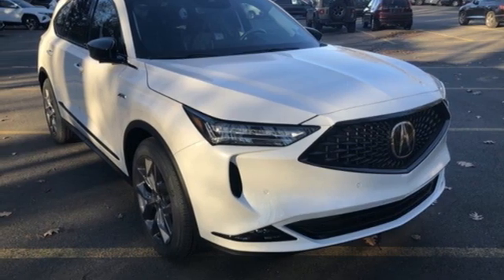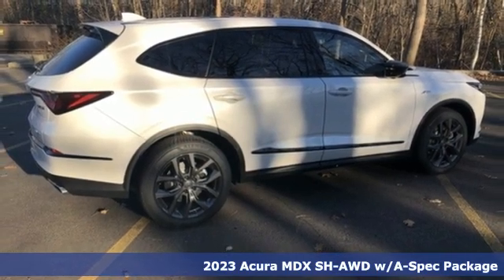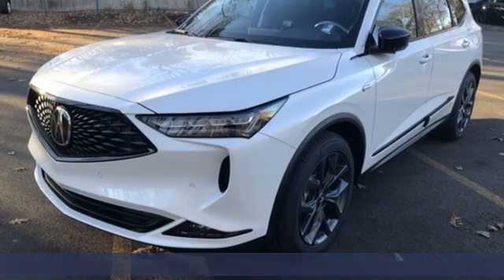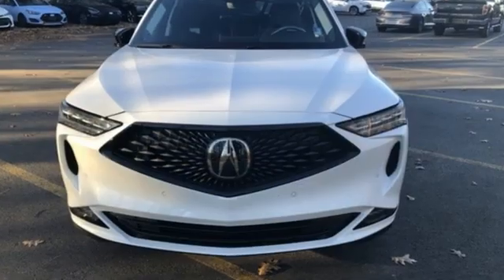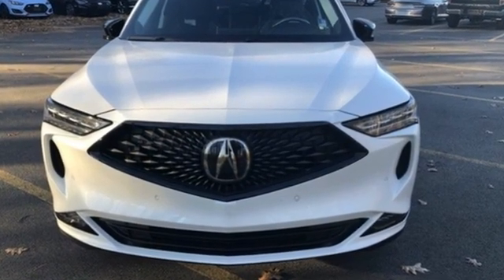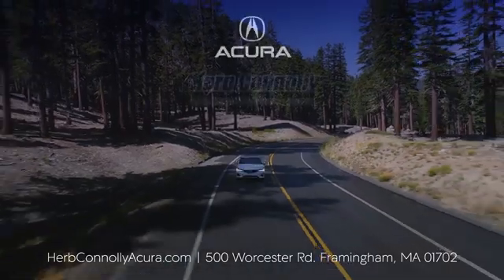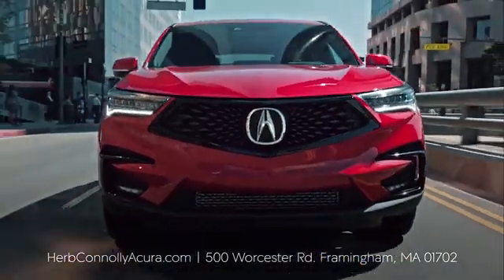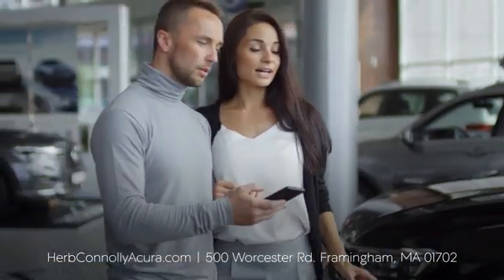New 2023 Acura MDX Framingham, MA APL011214 - SOLD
Year: 2023
Make: Acura
Model: MDX
Trim: A-Spec
Engine: 3.5L V6 SOHC i-VTEC 24V
Transmission: 10-Speed Automatic
Color: White
Interior: Ebony
Stock #: APL011214
VIN: 5J8YE1H05PL011214
Automatic Full-Time All-Wheel Drive, 3.5L 24V SOHC i-VTEC V6 -inc: idle stop, 10-Speed Automatic Transmission -inc: sequential SportShift w/paddle shifters, Integrated Dynamics System (IDS) w/individual mode, electronic gear selector and Hill Start Assist, 4.17 Axle Ratio, Battery w/Run Down Protection, 130 Amp Alternator, Amplitude Reactive Dampers Gas-Pressurized Shock Absorbers, Front And Rear Anti-Roll Bars, Automatic Ride Control Suspension, Electric Power-Assist Speed-Sensing Steering, 18.5 Gal. Fuel Tank, Quasi-Dual Stainless Steel Exhaust w/Chrome Tailpipe Finisher, Permanent Locking Hubs, Double Wishbone Front Suspension w/Coil Springs and Multi-Link Rear Suspension w/Coil Springs, 4-Wheel Disc Brakes w/4-Wheel ABS, Front Vented Discs, Brake Assist and Electric Parking Brake, Electro-Mechanical Limited Slip Differential, Traffic Jam Assist, Side Impact Beams, Dual Stage Driver And Passenger Seat-Mounted Side Airbags, Blind Spot Information System (BSI), Collision Mitigation Braking System (CMBS) and Rear Cross Traffic Monitor, Collision Mitigation-Front, Driver Monitoring-Alert, Front And Rear Parking Sensors, Dual Stage Driver And Passenger Front Airbags, Curtain 1st, 2nd And 3rd Row Airbags, Airbag Occupancy Sensor, Driver And Passenger Knee Airbag, Rear Child Safety Locks, Outboard Front Lap And Shoulder Safety Belts -inc: Rear Center 3 Point, Height Adjusters and Pretensioners, Back-Up Camera w/Washer, Heated & Ventilated Front Sport Seats -inc: 12-way power seats w/power lumbar support and three-position seat memory, Removable 40-20-40 Folding and Reclining Rear Seat w/Fore/Aft, Power Tilt/Telescoping Steering Column, AcuraLink Mobile Hotspot Internet Access, Fixed 50-50 Split-Bench Leatherette 3rd Row Seat with 2 Tilt Head Restraints, Sport Leather Steering Wheel w/Auto Tilt-Away, Front & Rear Cupholders, Compass, Valet Function, HomeLink Garage Door Transmitter, Cruise Control w/Steering Wheel Controls and Distance Pacing w/Traffic Stop-Go, HVAC -inc: Underseat Ducts and Console Ducts, Illuminated Locking Glove Box, Driver Foot Rest, Full Cloth Headliner, Leather Door Trim Insert, Interior Trim -inc: Aluminum Instrument Panel & Door Panel Inserts, Metal-Look/Piano Black Console Insert, Piano Black/Metal-Look Interior Accents and Leather Upholstered Dashboard, Day-Night Auto-Dimming Rearview Mirror, Illuminated Driver And Passenger Visor Vanity Mirrors, Full Floor Console w/Covered Storage, Mini Overhead Console w/Storage and 3 12V DC Power Outlets, Front And Rear Map Lights, Fade-To-Off Interior Lighting, Carpet Floor Trim, Trunk/Hatch Auto-Latch, Cargo Area Concealed Storage, Cargo Space Lights, Memory Settings -inc: Door Mirrors, Steering Wheel, Audio and HVAC, AcuraLink Tracker System, Driver / Passenger And Rear Door Bins, Delayed Accessory Power, Systems Monitor, Outside Temp Gauge, Digital Appearance, Anti-Whiplash Adjustable Front Head Restraints and Adjustable Rear Head Restraints, Front and Rear Center Armrest w/Storage, 2 Seatback Storage Pockets, Perimeter Alarm with Immobilizer, Air Filtration, 20 In. Wheels w/Gray Accents and 255/50R20 Tires,Clearcoat Paint, Express Open/Close Sliding And Tilting Glass 1st And 2nd Row Sunroof w/Power Sunshade, Body-Colored Bumpers w/Black Rub Strip/Fascia Accents, Body-Colored Door Handles, Black Bodyside Insert, Wheel Well Trim, Side Windows Trim and Front Windshield Trim, Black Power Folding w/Tilt Down Heated Side Mirrors w/Turn Signal Indicators, Fixed Rear Window w/Fixed Interval Wiper and Defroster, Deep Tinted Glass, Speed Sensitive Rain Detecting Variable Intermittent Wipers, Galvanized Steel/Aluminum Panels, Lip Spoiler, Black Grille, Auto On/Off Projector Beam Led Low/High Beam Daytime Running Auto High-Beam Headlamps w/Delay-Off, Perimeter/Approach Lights, LED Brakelights and Front Fog Lamps.

Address:
500 Worcester Road Route 9 E